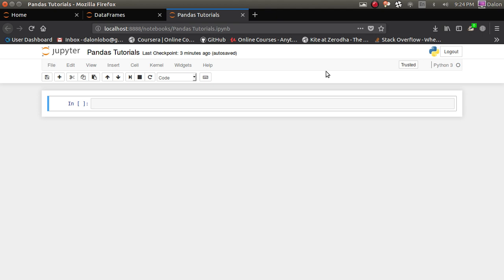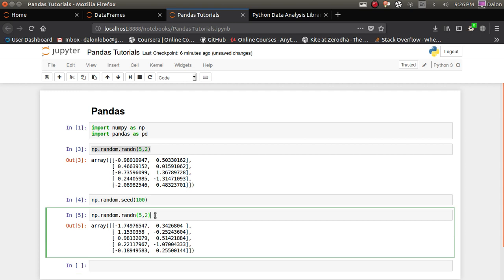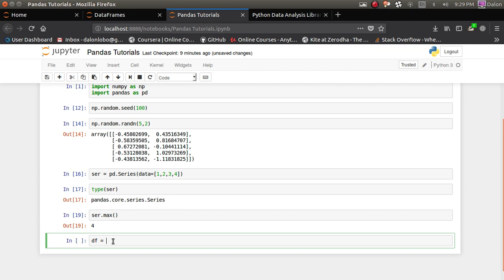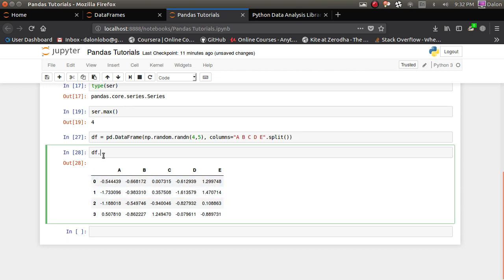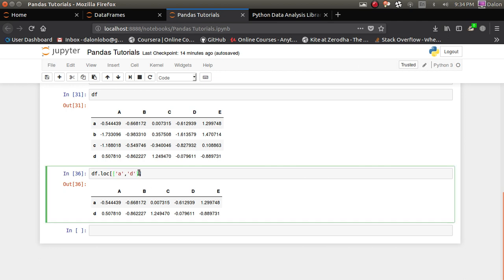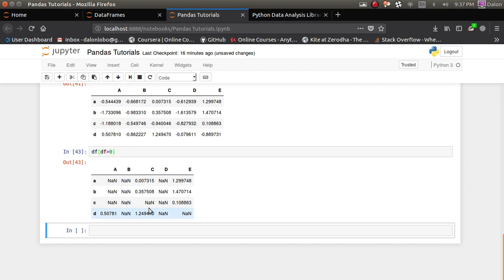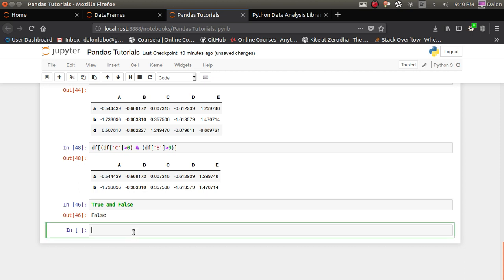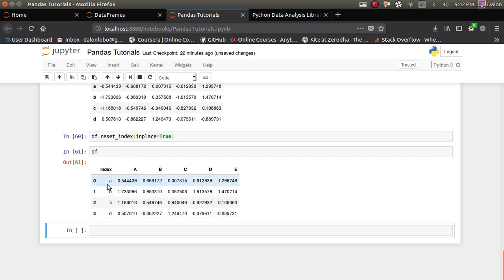Data Science: Pandas Part 1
In this tutorial you will learn how to use pandas, how to index a dataframe etc